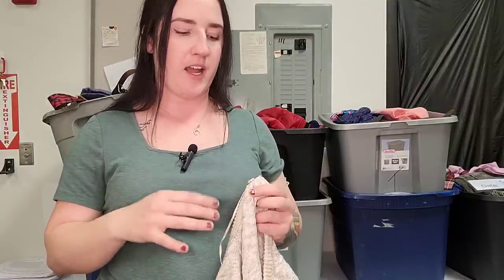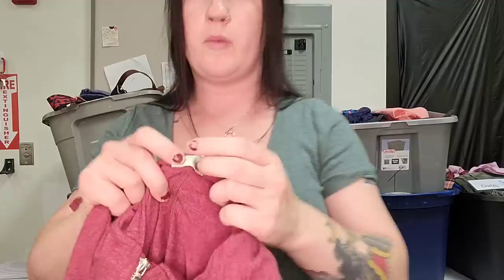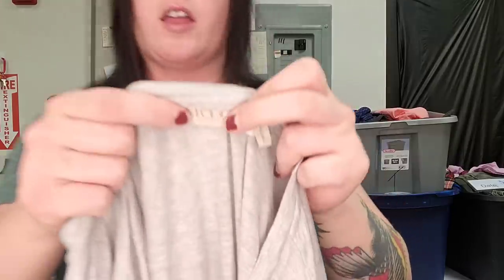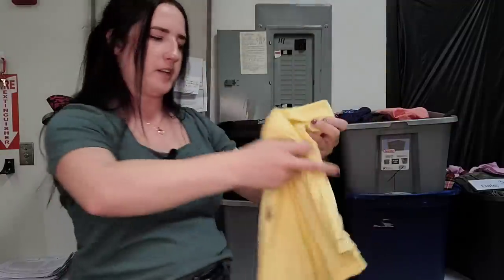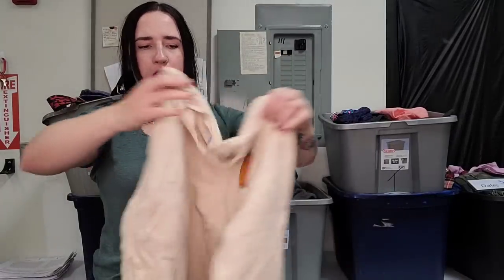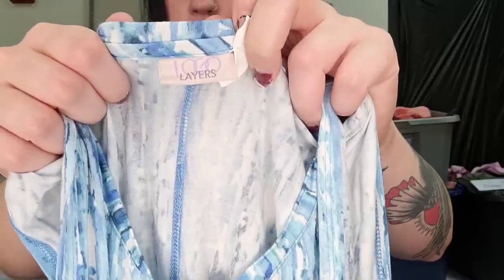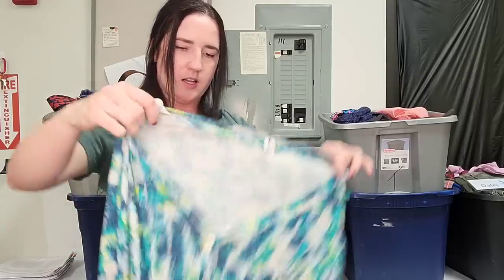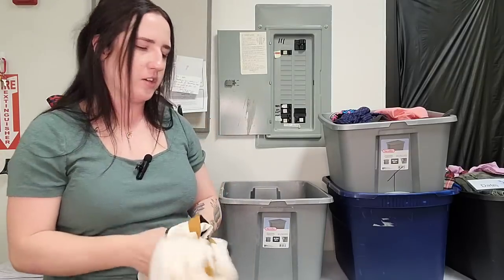NEW to Me Brands from a Reseller's Death Pile - Haul - Part 2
Death pile buyout to sell on Ebay and Poshmark.  Lots of BOLO items!